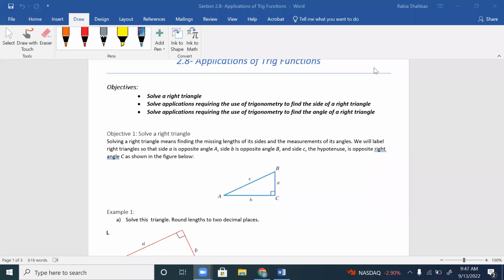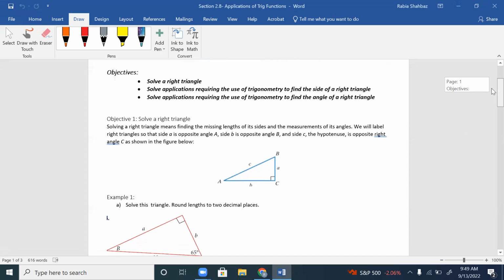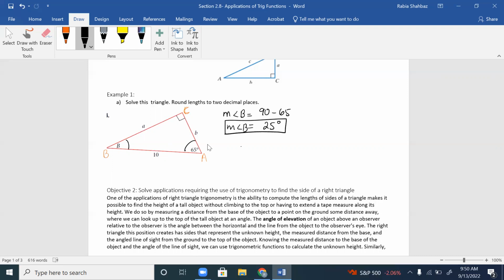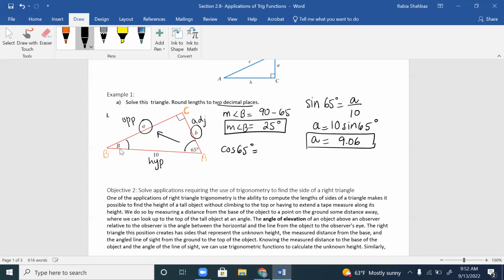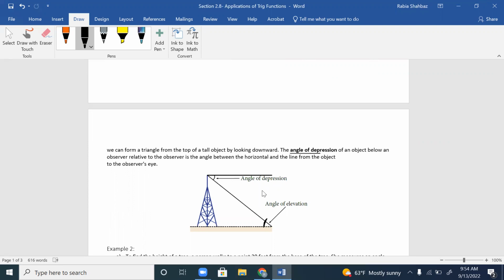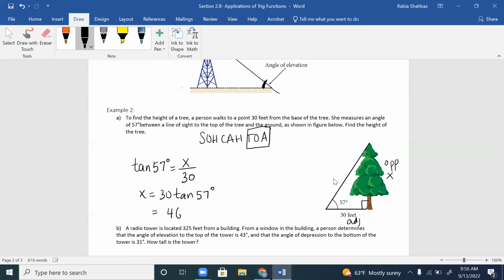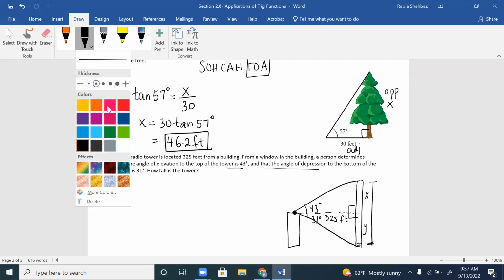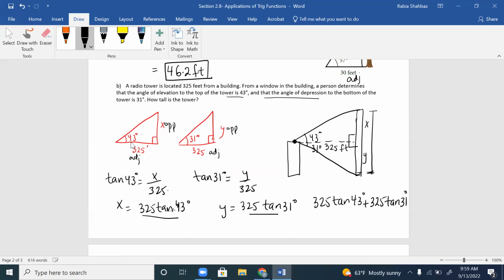Applications of Trigonometry part 1